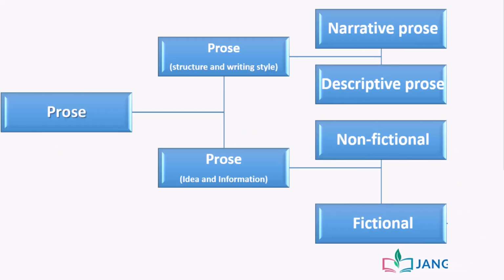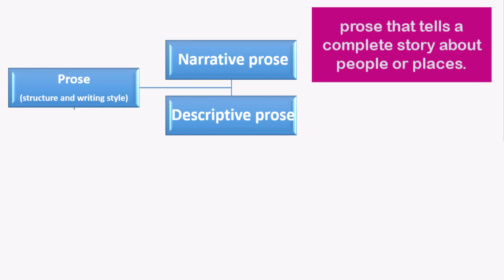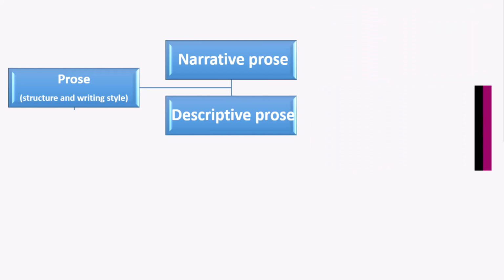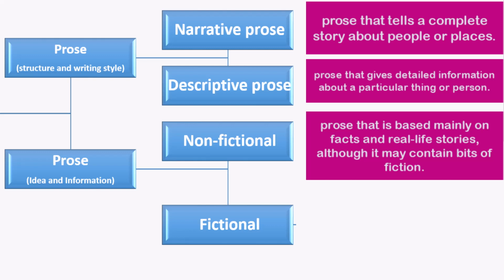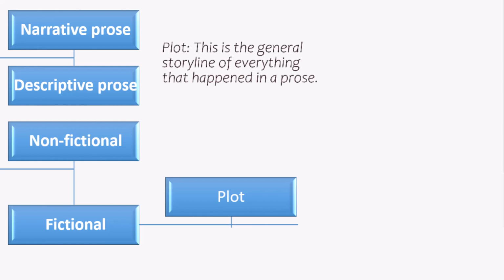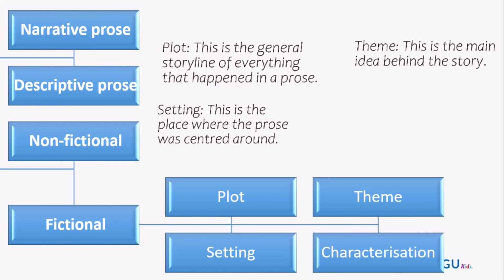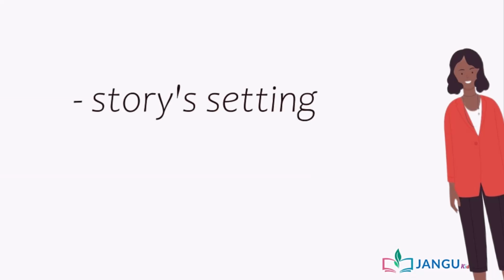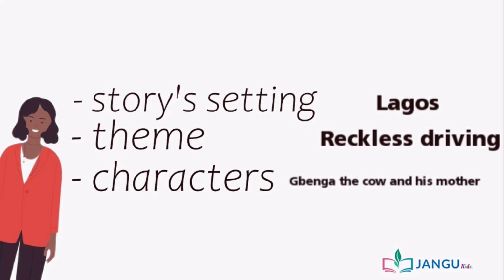JSS 2 Prose Short stories and Novelettes